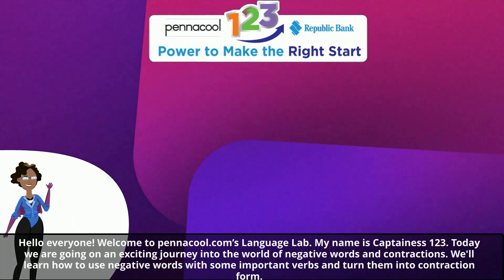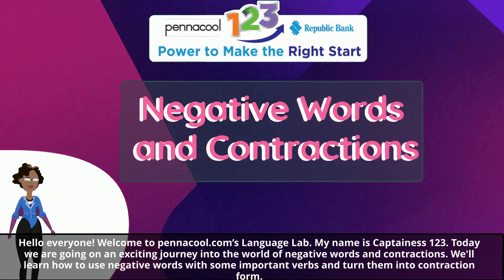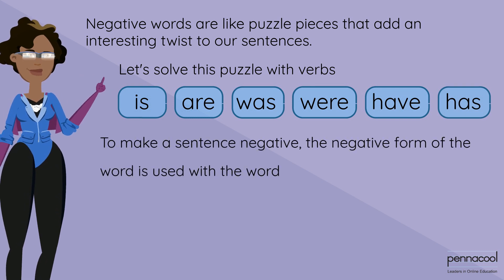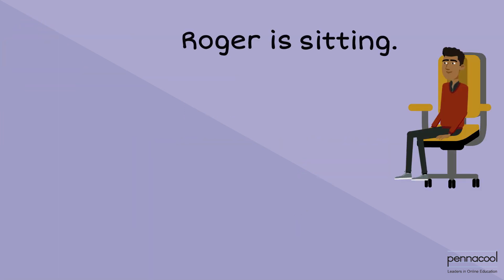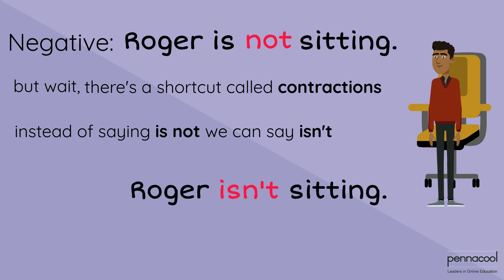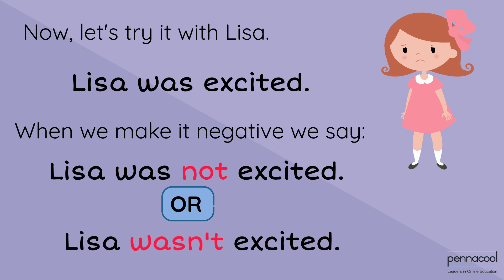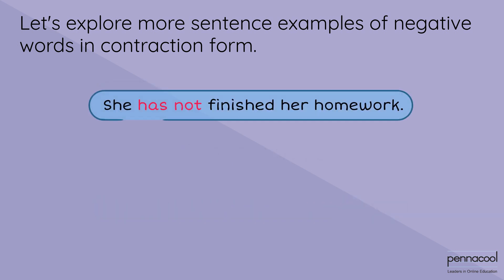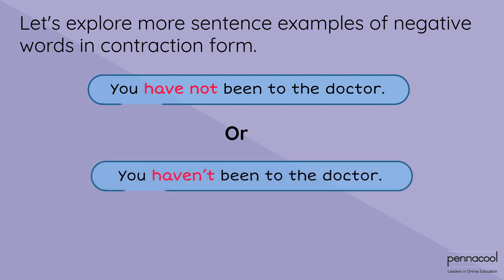Negative Words and Contractions (Standards 1 and 2) - pennacool.com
Join Captainess 123 as she teaches us about negative words and their contractions.

Verbs - Standards 1, 2

Log on to pennacool.com 123 Math & Language Arts Platform to access:
- FREE
- Self-correcting
- Curriculum aligned exercises
- Immediate Feedback